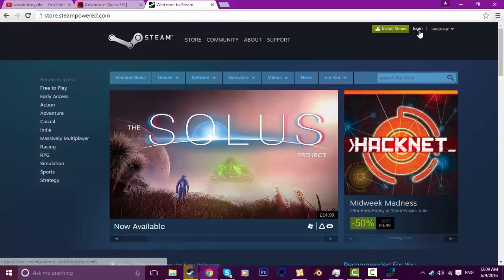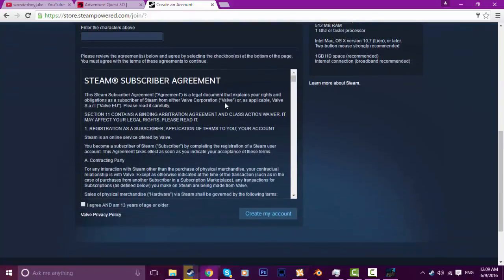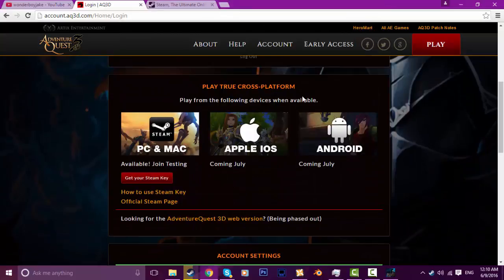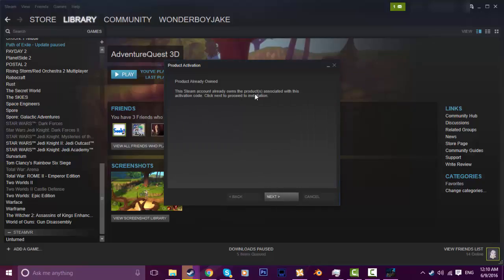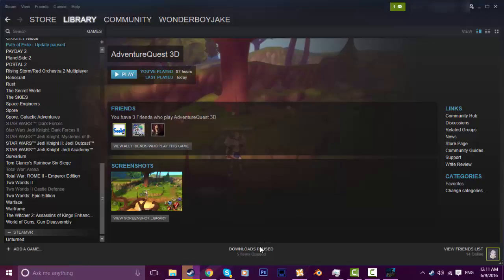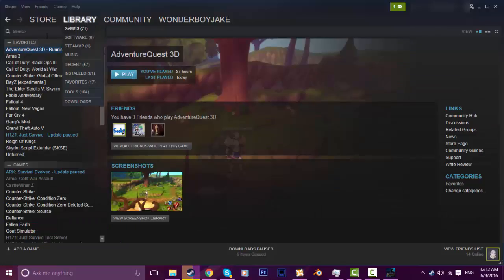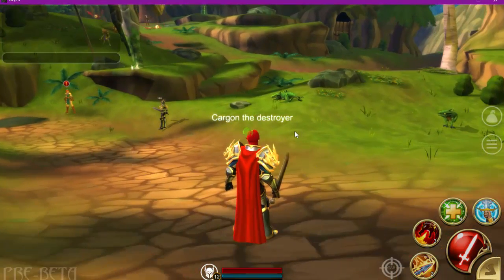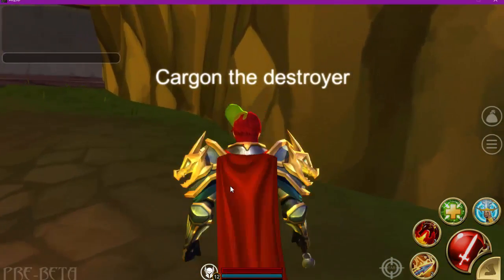AQ3D| How to get your Steam key and how to activate it on Steam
(You don't need to do it this way anymore to get it on steam, just goto the steam store and look up AQ3D! you still need to make a AQ3D Account at aq3d.com see you in-game )
In this video i will show you how to get your steam key and how to activate it on Steam +how to get steam if you don't have it

Please Ignore or flag spam, negative, or hateful comments. We're here to have a good time. Thanks everyone, and enjoy XD